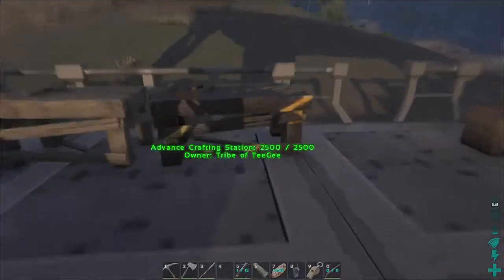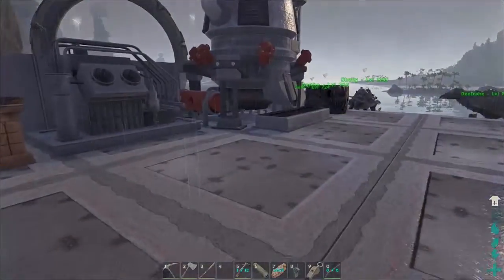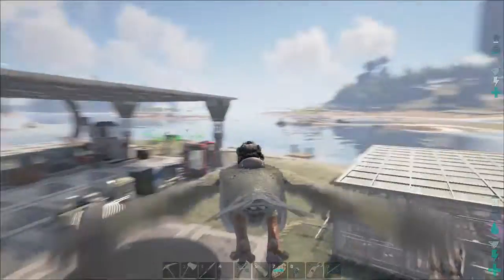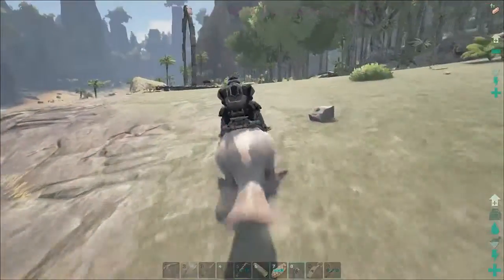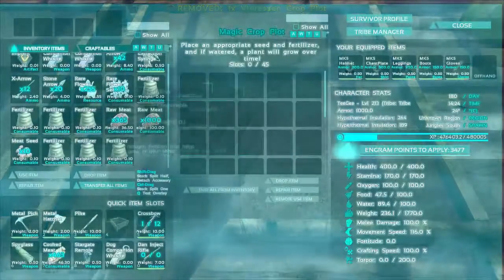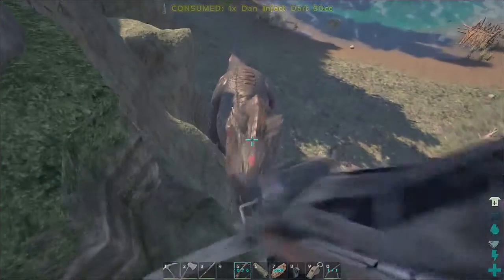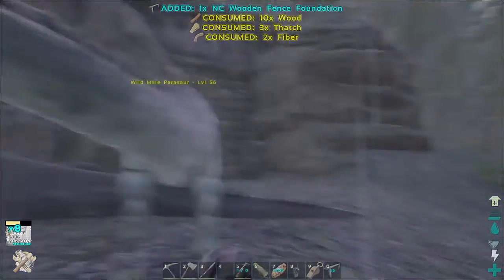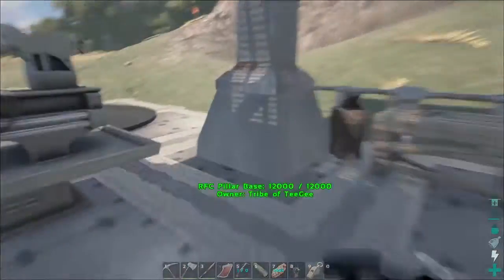Ark Survival Evolved - MODDED - Season 3 - REX TIME!!! - Part 5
Hey Guys,
  Time to try out some new bullets and new equipment! Hope you enjoy the video!